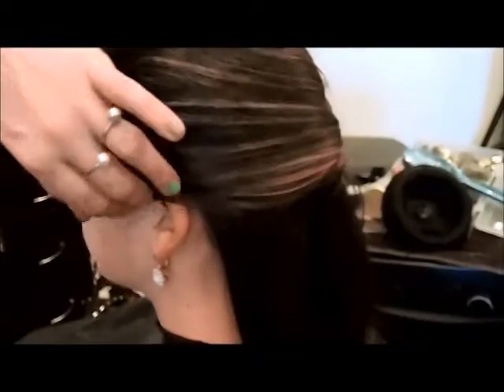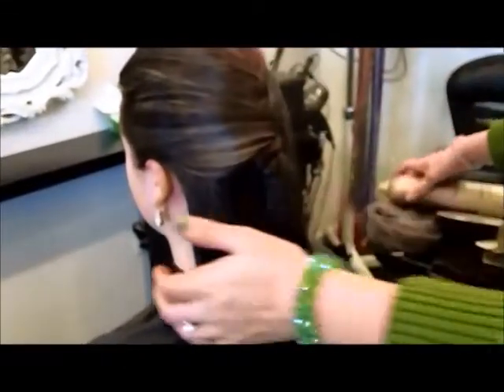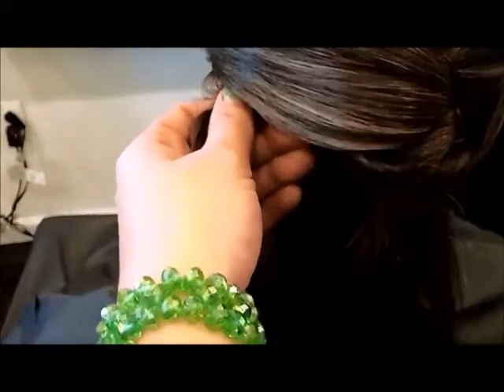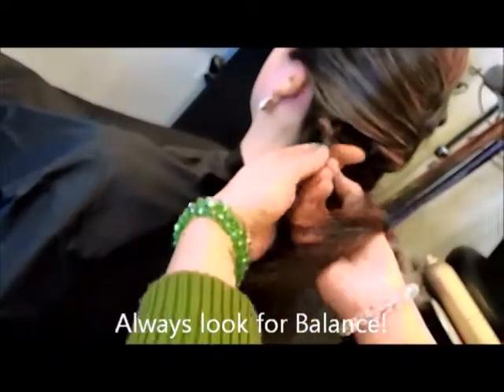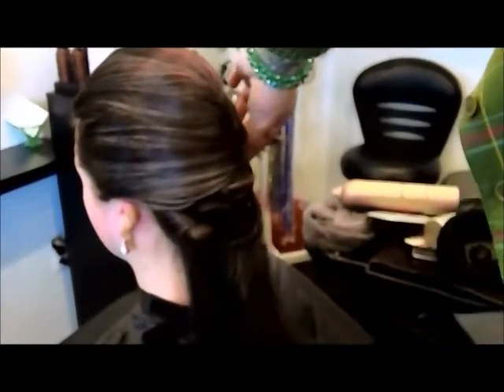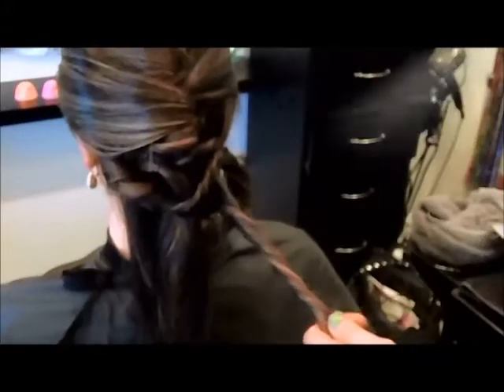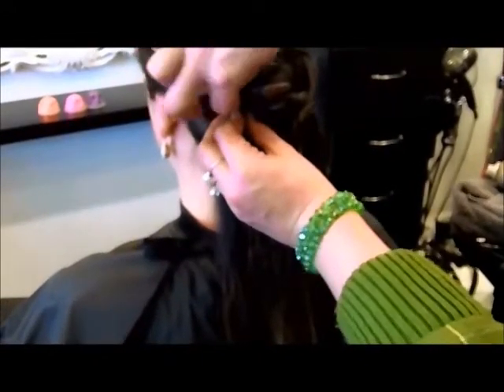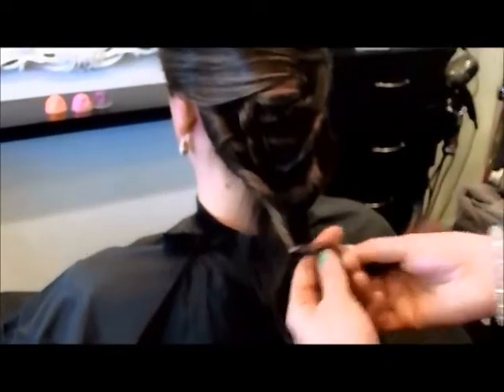Segment 4 Meat Continued